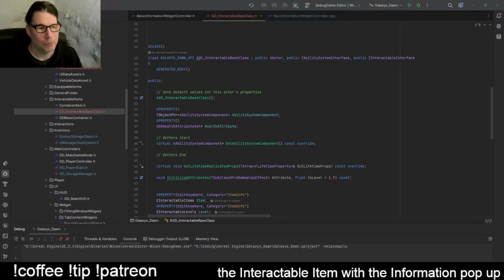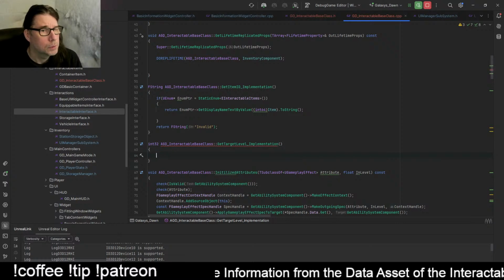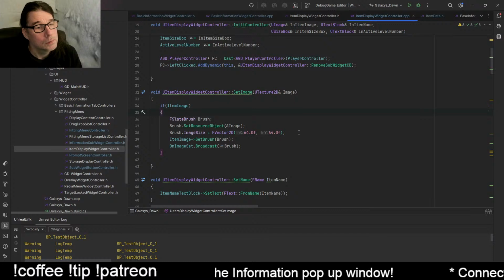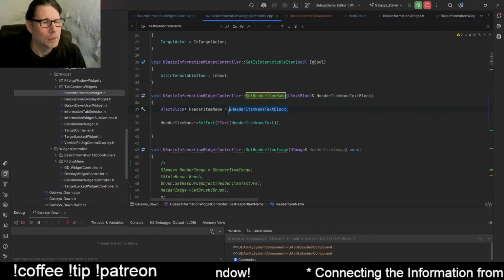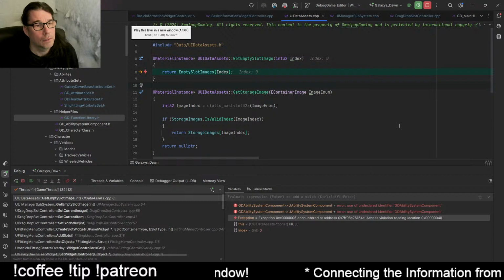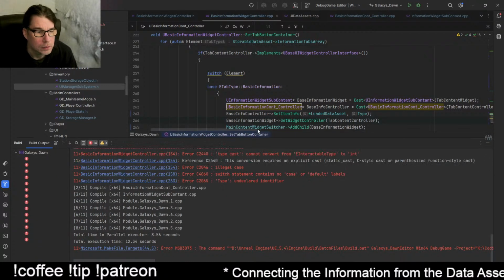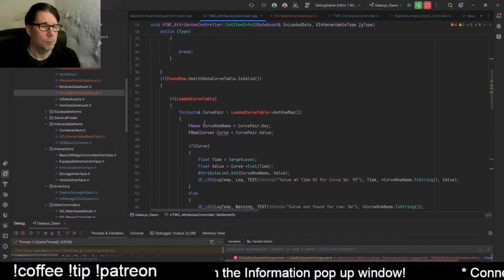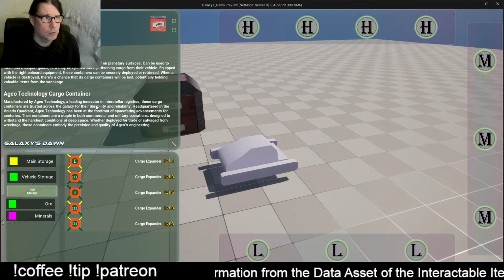UE5 Game Development - Coding - Learning by Doing #18